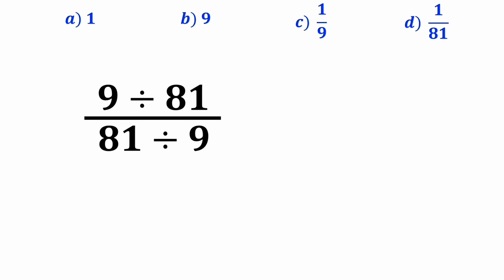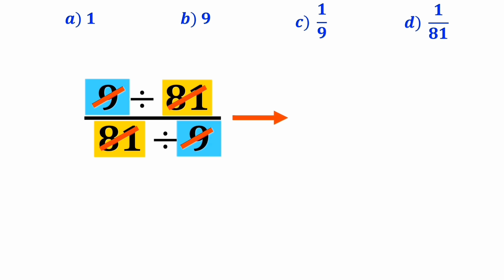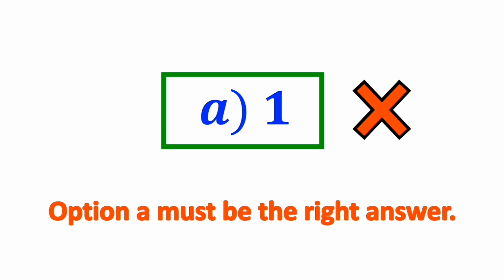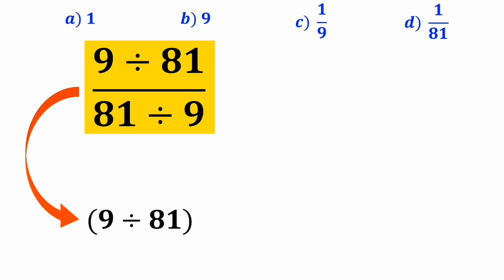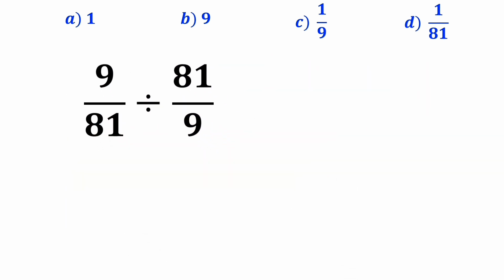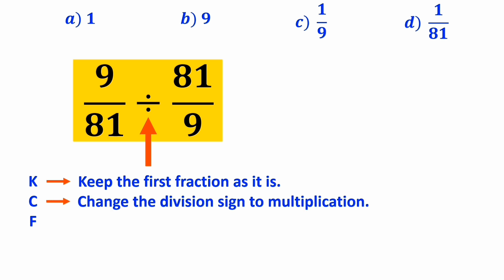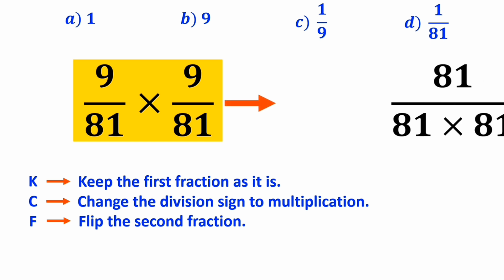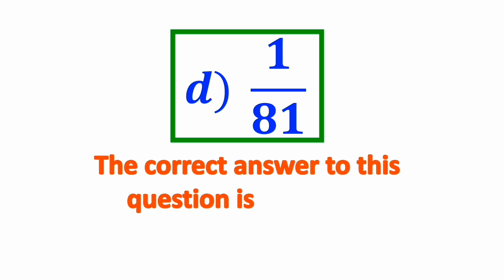This “Easy” Math Problem Confuses Everyone! 😲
Think you're good at math? Let’s put your brain to the test with this fun but surprisingly tricky math question!
Many people get it wrong — will you be one of them? Or will you crack it in seconds? 😎

In this video, I’ll walk you through the correct way to solve it step by step.
It’s a great challenge for students, puzzle lovers, and anyone who enjoys quick brain teasers.

📢 SHARE this with your friends and see if they can solve it too!

Let’s dive in and solve it together! 🚀📘